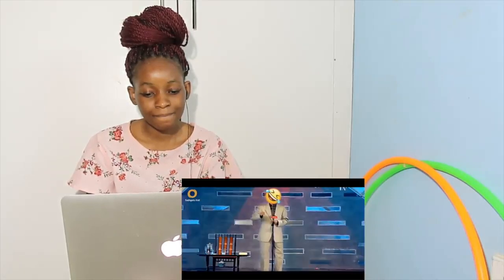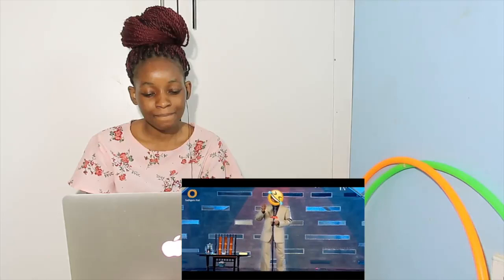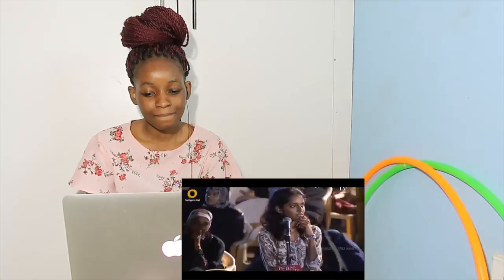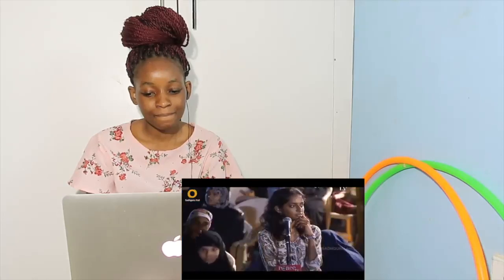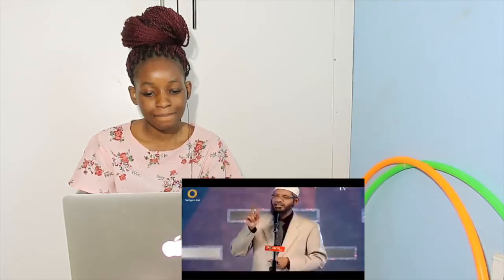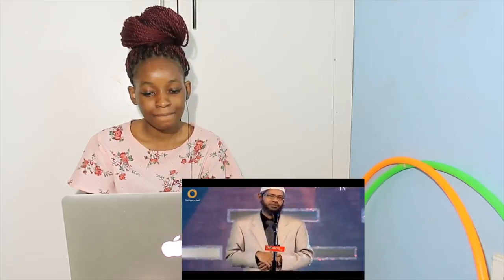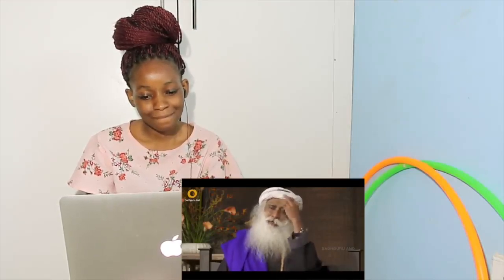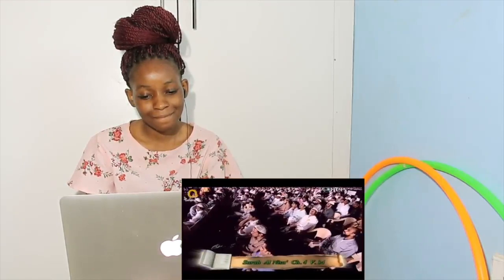Sadhguru Destroys Zakir Naik's MARRIAGE BRANDING | Old Age Sexual Compulsions | REACTIONS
📖 REACTION DEFINITION:

. re·ac·tion
rēˈakSH(ə)n/
noun

Fanny&jessy
Haspolat-lefkosa,via mersin 10,Turkey (cyprus international university)
mersin, turkey,99010